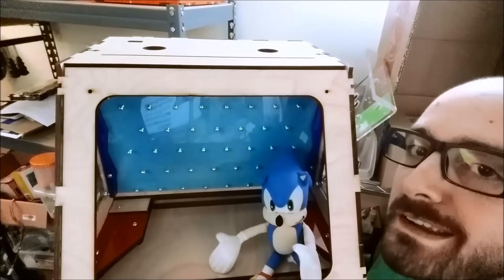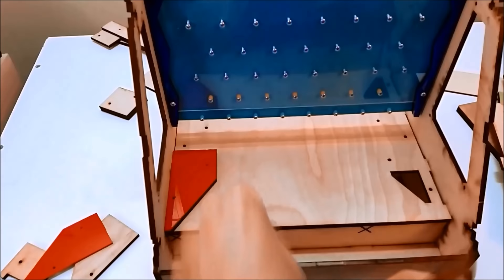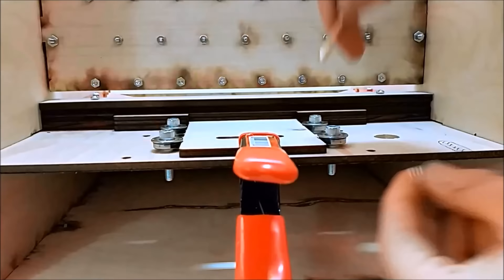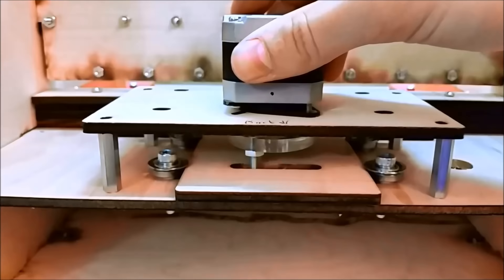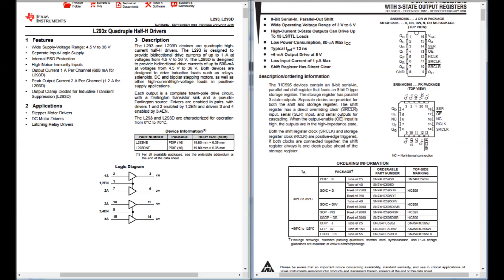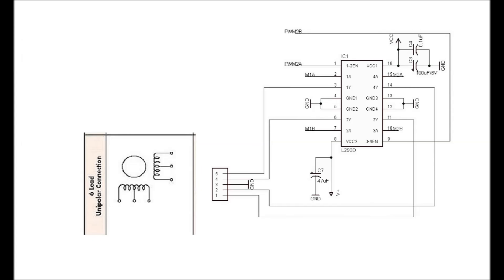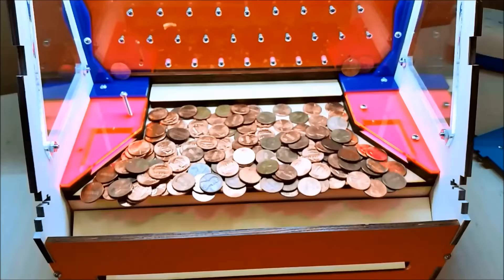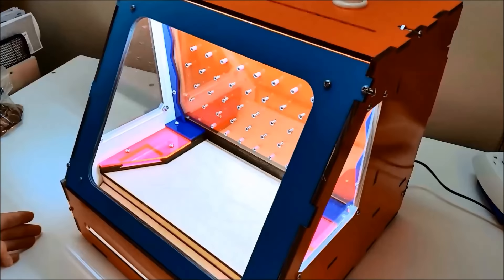Build a Desktop Coin Pusher with an Arduino!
I show you how construct a desktop-sized coin pusher for US pennies or quarters using my pre-cut wood kit. Driving a stepper motor is also explored in two different approaches. I also explore an Arduino Motor shield and the L293D (Dual H-bridge) IC.